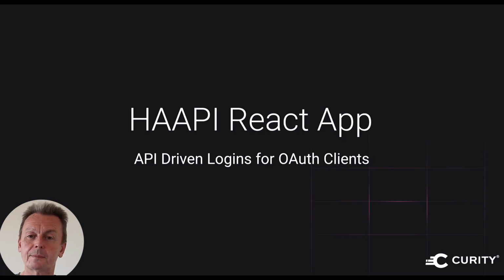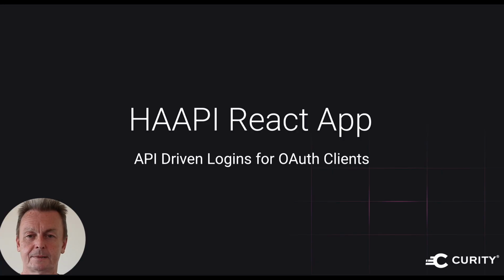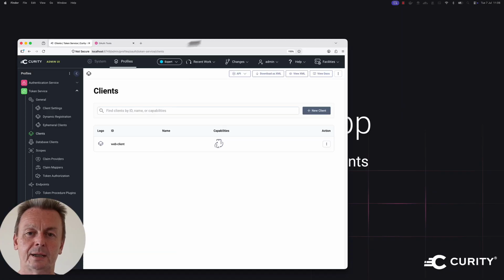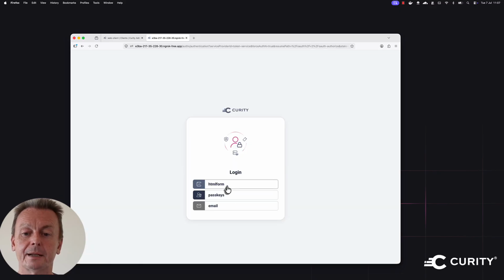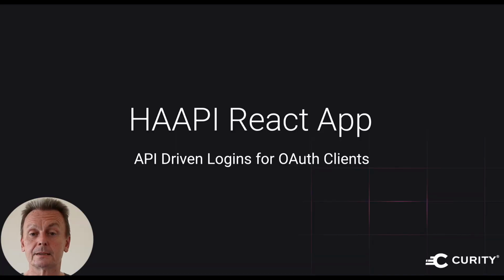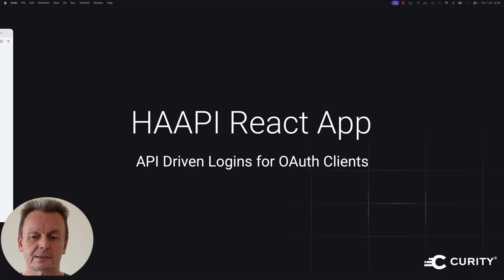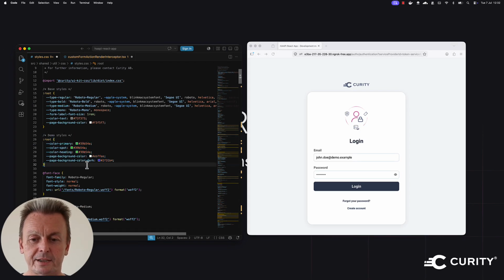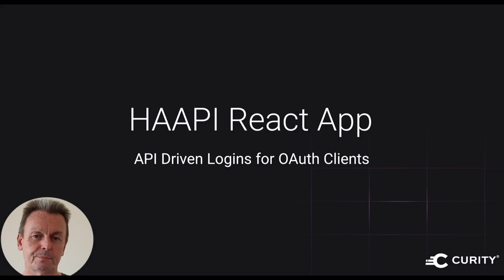Introducing the HAAPI React App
Use the modern web to take deeper control over OAuth login user experiences